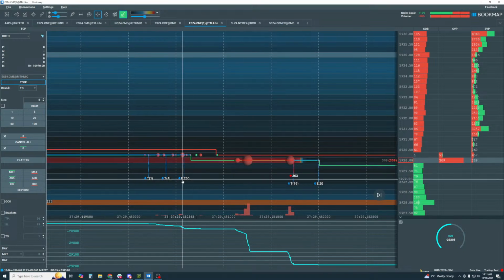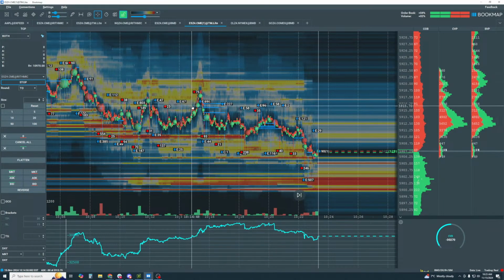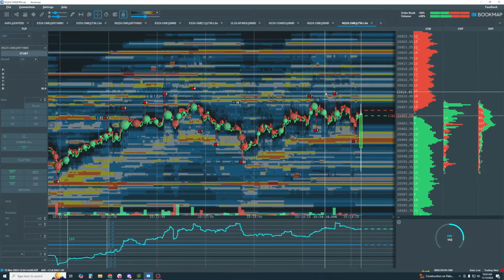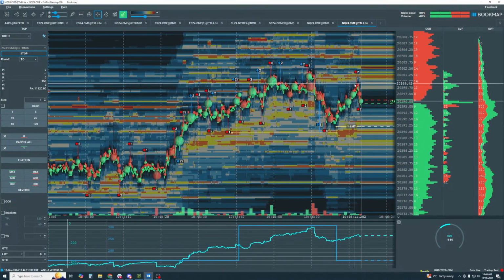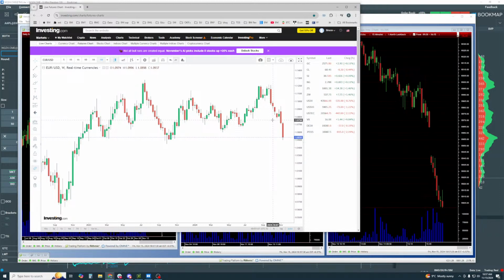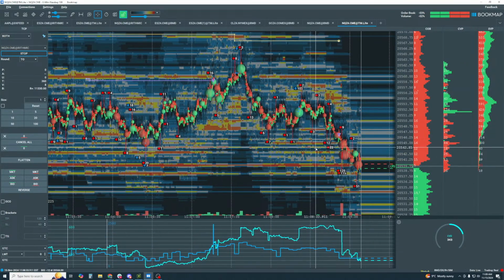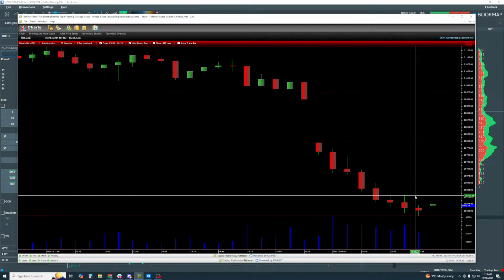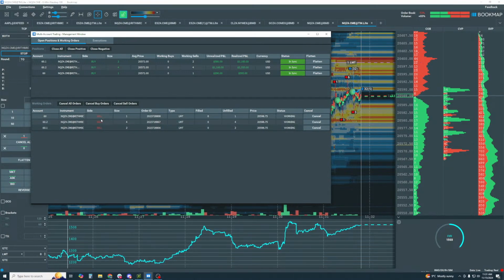Live All Market Analysis | Bruce Pringle